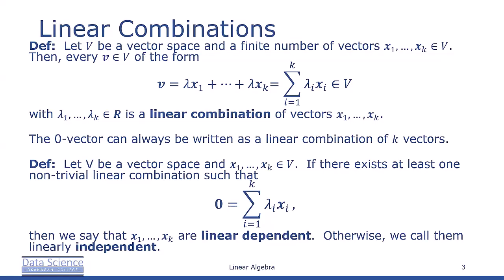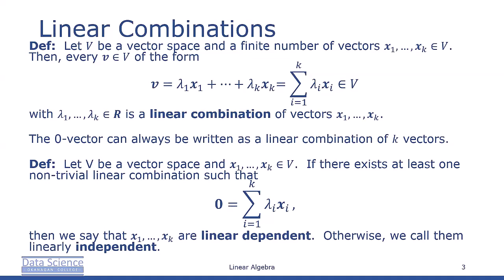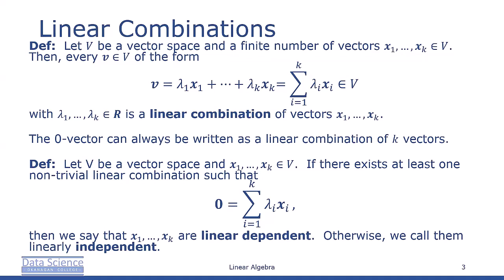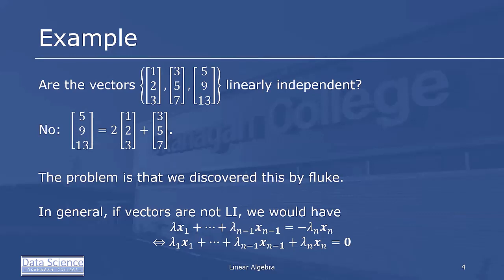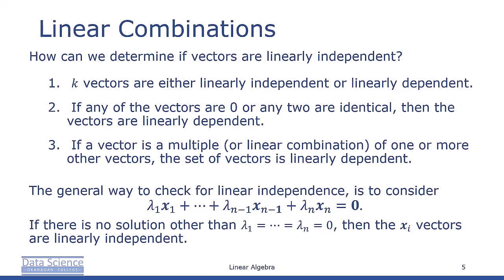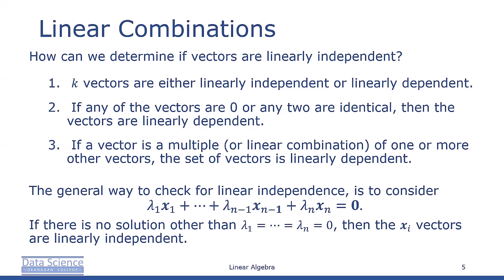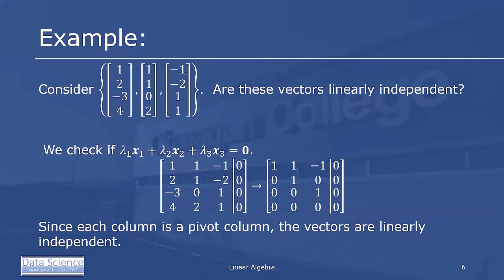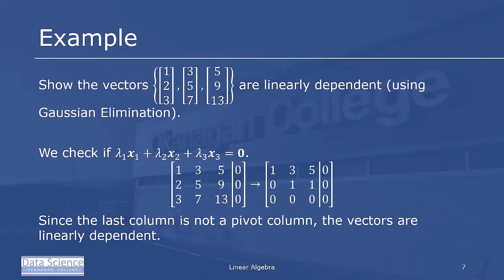Linear Independence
In this video we will discuss linear independence and dependence.